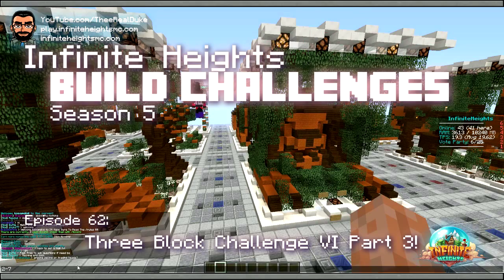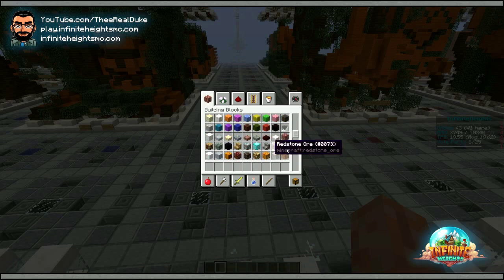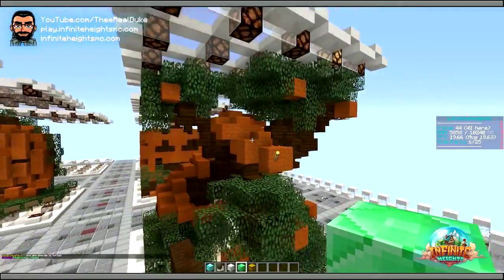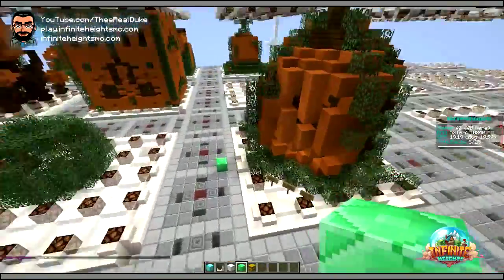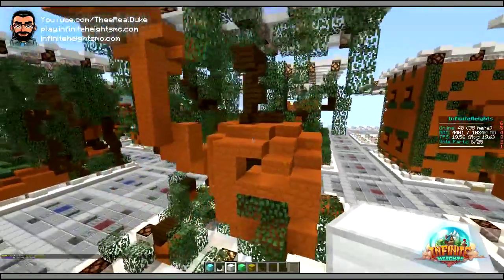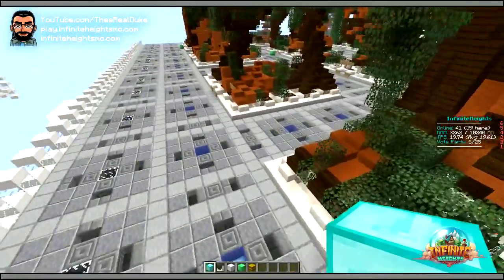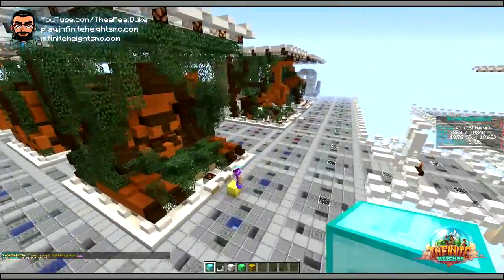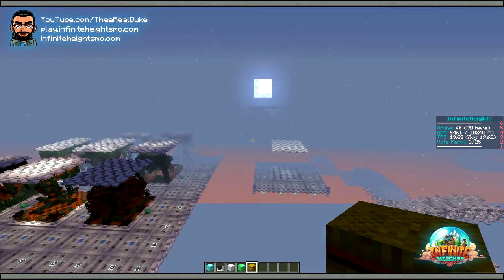Minecraft Build Competition Episode 62: 3BC VI Part 3! - TheeRealDuke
Three Block Challenge VI of Minecraft Build Challenge Season 6 on the InfiniteHeights Minecraft Server was great! Here’s the recap of that livestream from Friday October 27th 2015!

Here's The InfiniteHeights Build Competition Playlist, in case you missed one or want to see more about the prizes and judging!

About the Three Block Challnge: TheeRealDuke designed the 3BC as a fast, fun, and challenging building brain-teaser. It's in its own separate world on InfiniteHeights; players get creative mode and 11X11X11 build plots with custom lighting controls. They may only use the 3 blocks chosen at the beginning of each challenge, and additionally up to 3 signs and up to 5 torches in their designs. Players are encouraged to make the most of these limitations, as practice for building great builds in survival. Creativity and reaching for the unexpected are rewarded in this weekly build challenge. Players' winning builds are enshrined forever in the 3BC Hall of Fame, also in the 3BC world.

If you want to learn ways to be better at building in Minecraft, see awesome Minecraft Builds, or hear solid Gameplay and Building Commentary, you need to sub you some of THIS!

- your source for server news about upcoming challenges and livestreams.

Join us on the InfiniteHeights Minecraft server:  enter the next build competition, or just jump right in: play.infiniteheightsmc.com

Follow TheeRealDuke on Twitter: @TheeRealDuke

Catch TheeRealDuke and his panel of guest judges as they break down the latest InfiniteHeights Build Challenge entries and stream it LIVE